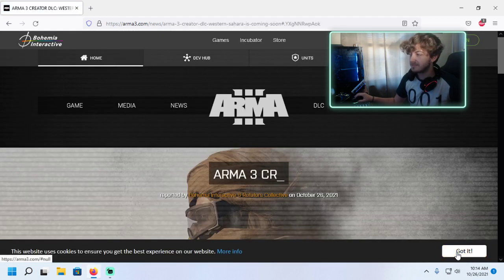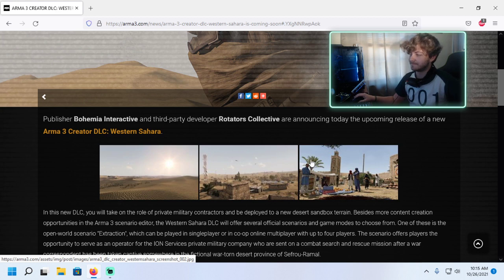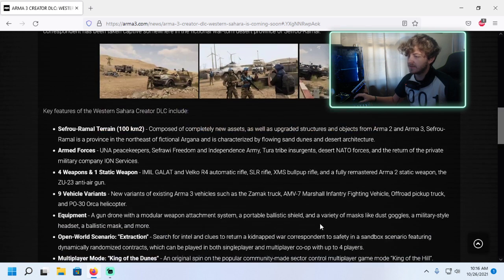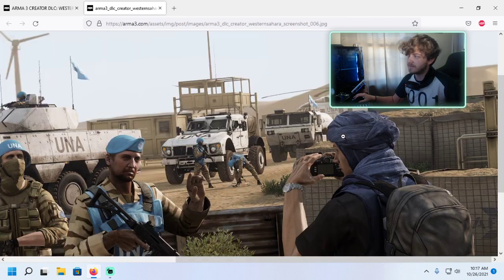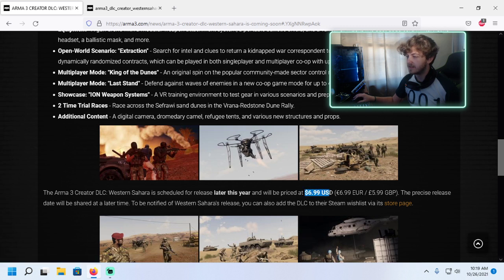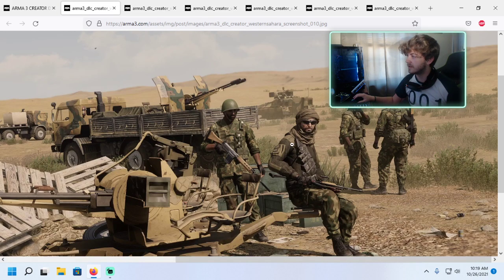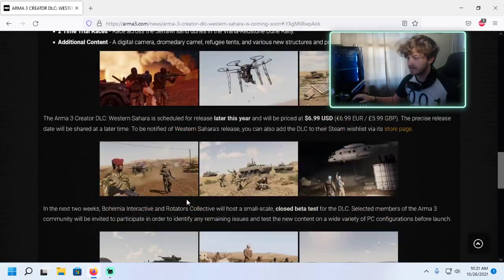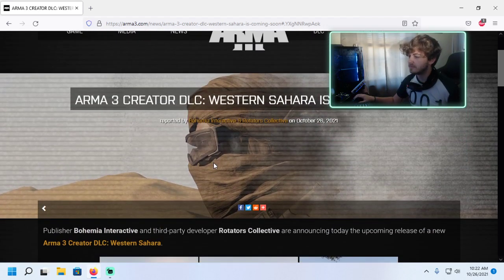NEW Arma 3 Creator DLC Western Sahara is coming soon!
Epic Games creator code "VTECHGUY"